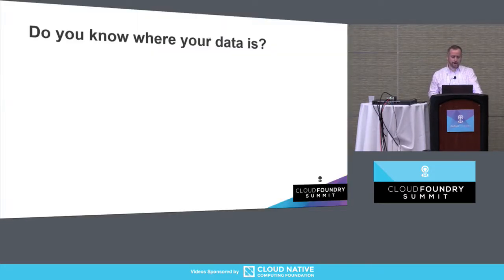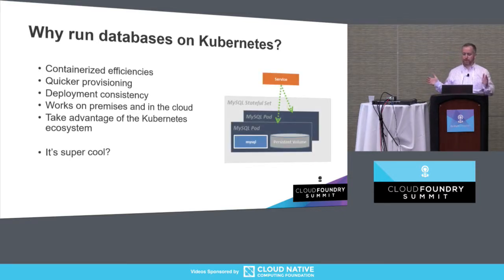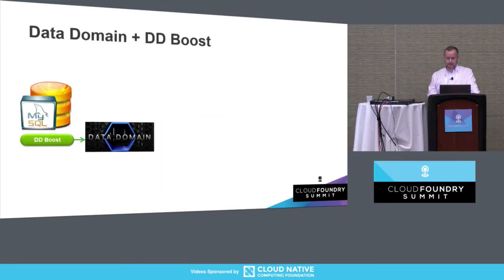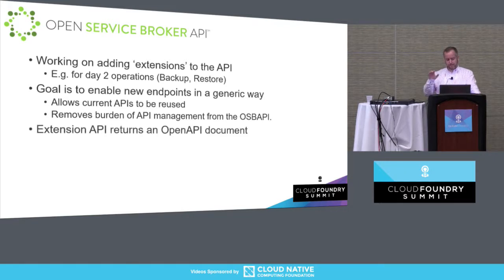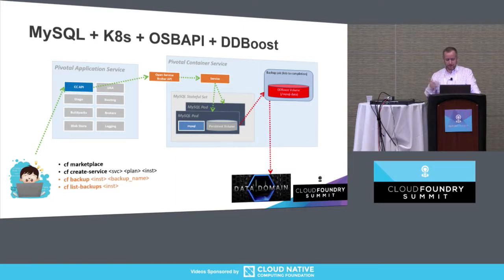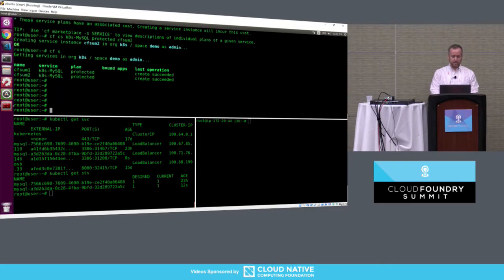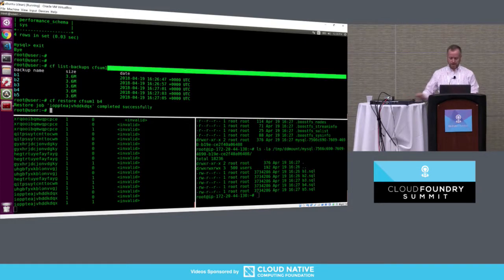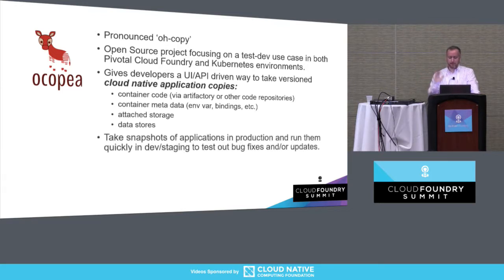Disaster Recovery for Kubernetes Just Got Easier - Michael Rhodes, Dell EMC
In this talk we will walk through the value of running services in Kubernetes clusters, how they can be integrated quickly into Cloud Foundry, (via the Open Service Broker API), and how you can use a new OSB API extensions model called “Actions” to offer up backup & restore utilities to your end users. Pair all of this with Dell EMC Data Domain to reduce the transfer and storage size of backup data and you have a solid production data service story.

This topic is especially relevant with the release of Kubernetes persistent volumes there has been a shift in the way that data services are being deployed to production. Service Providers can choose from an endless number of open source components and get an (almost) production ready database up and running in kubernetes very quickly. With help from the Open Service Broker API and its extensions enhancement, Cloud Foundry Administrators can integrate kubernetes backed services into their platforms and give their users additional tools for managing instances, such as backup and restore.

About Michael Rhodes
Michael Rhodes is a Cloud Native Architect in Dell EMCs Data Protection Division. Mike has a twelve-year career at Dell EMC designing and implementing hardware and software system management products. He started with networking and compute management with Dell EMC Smarts, then moved on to storage management with Dell EMC Storage Resource Manager and VPLEX. Today, Mike spends his time designing and evolving data protection solutions in the cloud-native space.